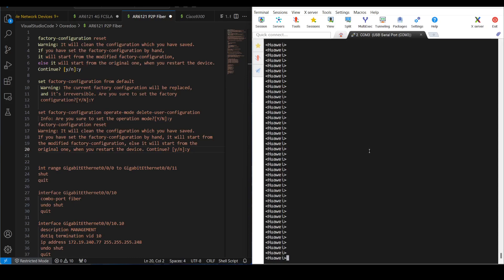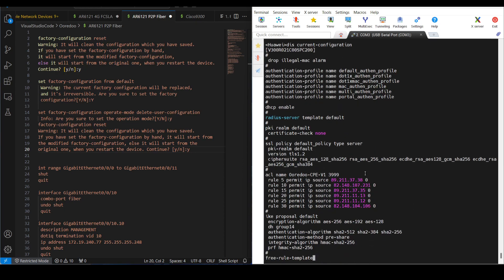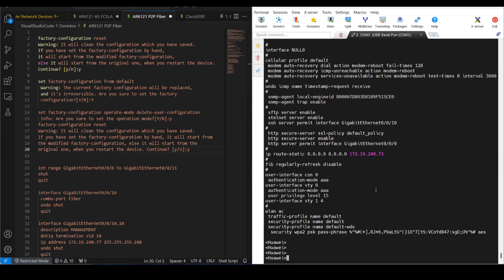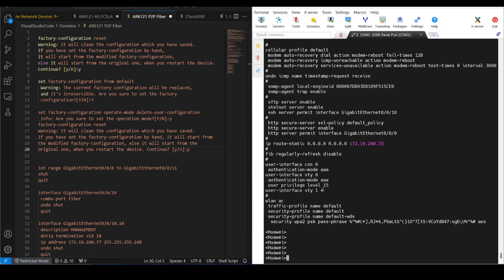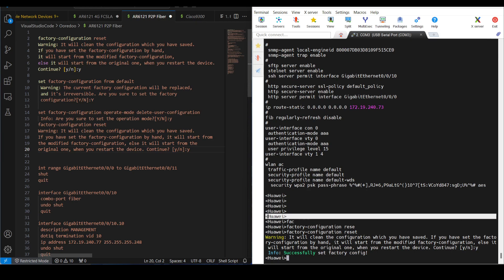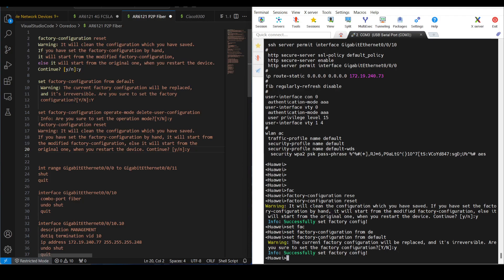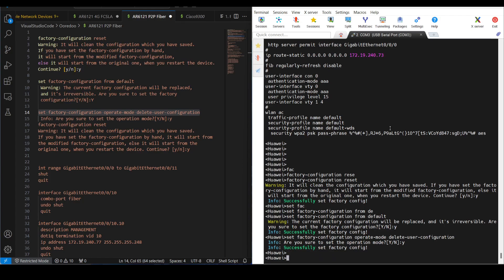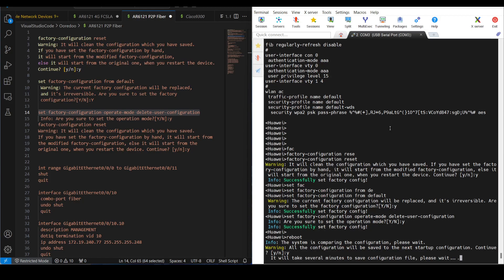Huawei AR6121E Factory Reset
NetEngine AR 6121E reset to default